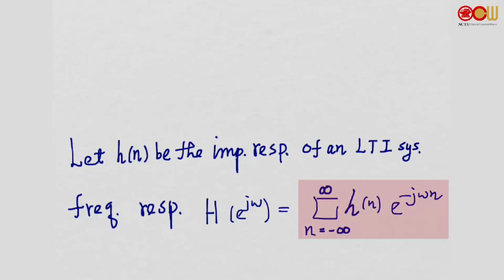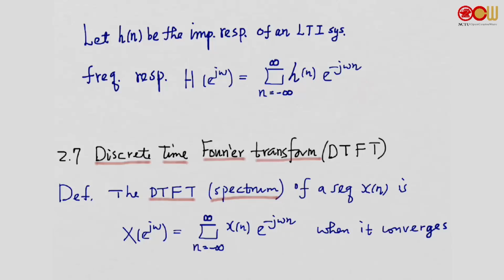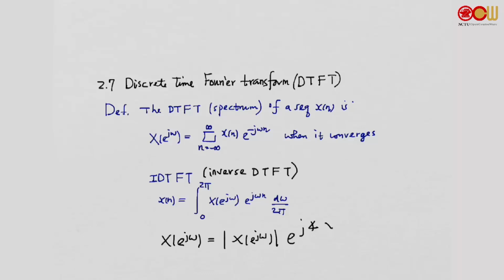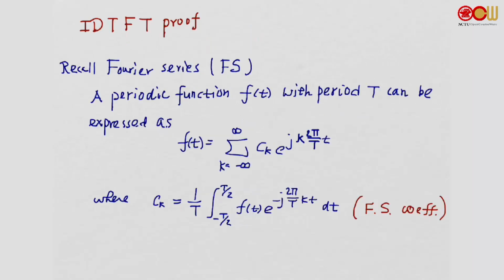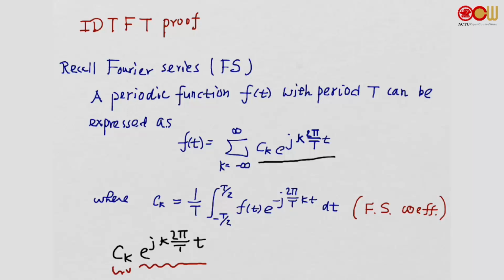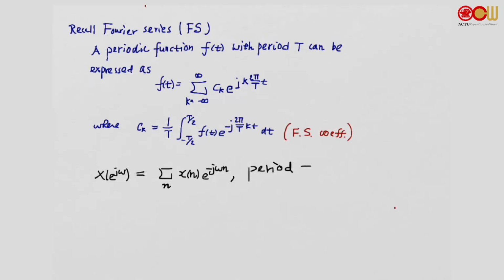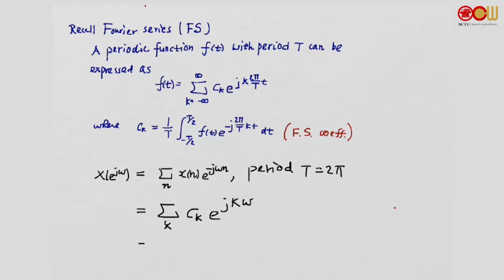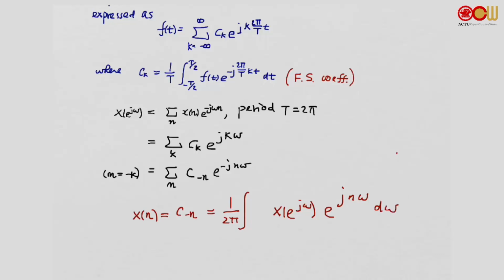Ch2-4 DTFT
課本2-2 DTF